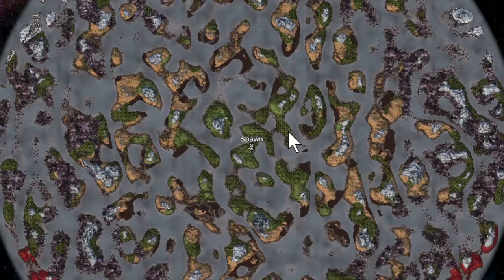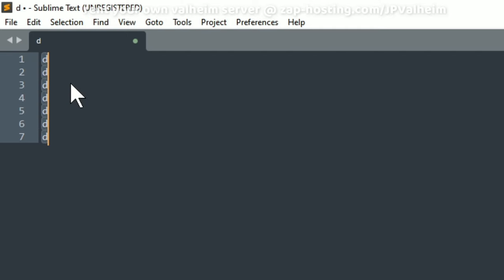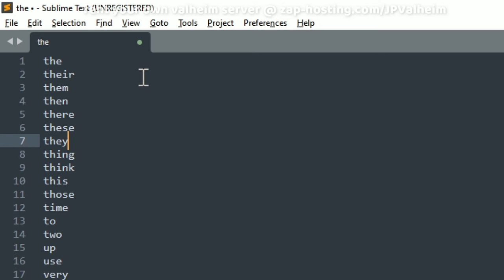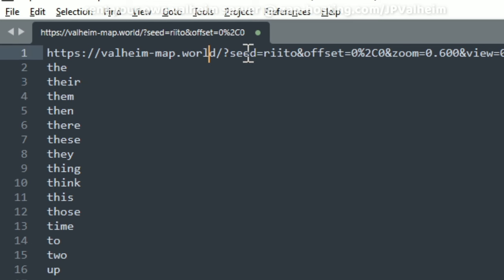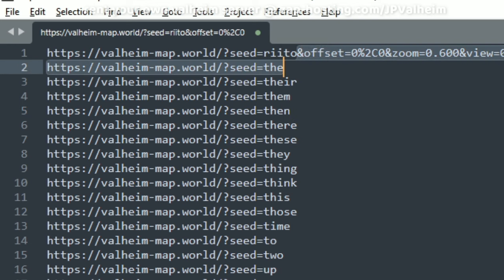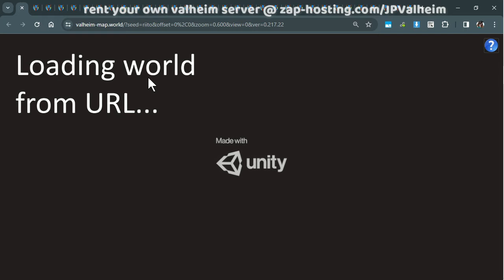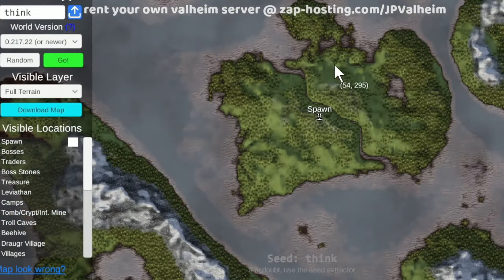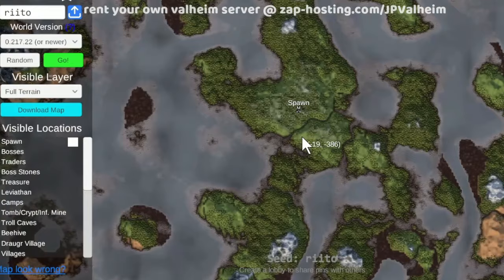Find the perfect Valheim seed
Chapters
00:00 Introduction
00:21 Identify specific seeds
01:05 Generate a list of 30 urls
01:58 Prep the URL list
03:27 Browsing the seeds
04:08 Finding the island seed